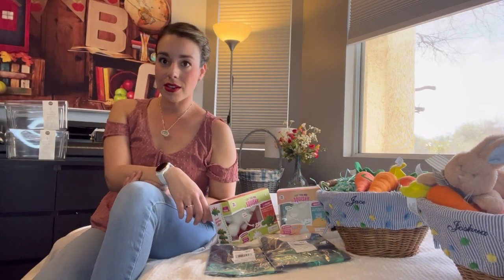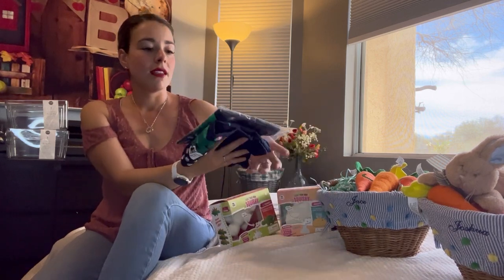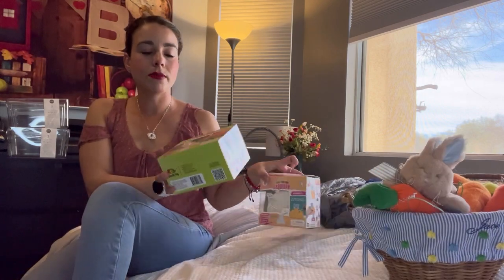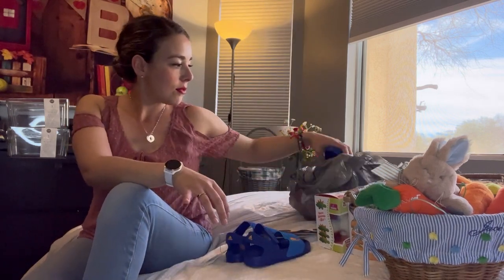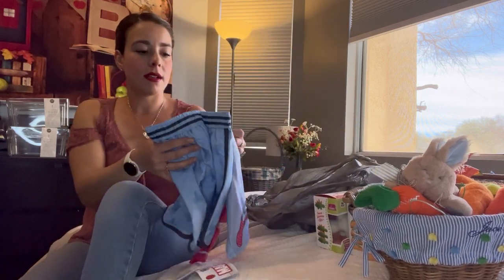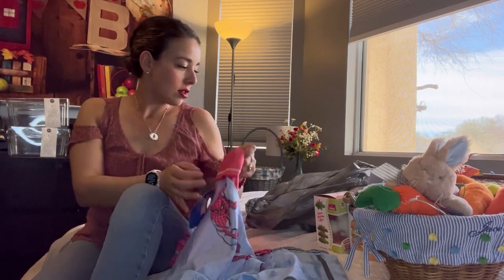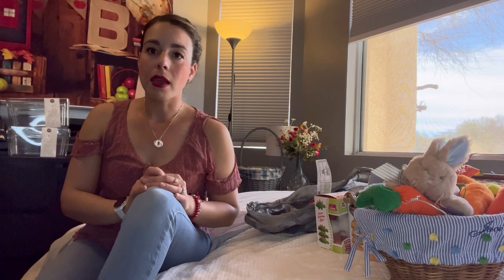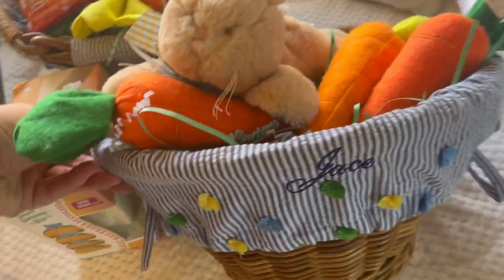Second Annual Easter Basket Ideas 2023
🔗Amazon Dino Easter shirts
🔗Adidas sandals
🔗Squishy painting

📦  DINNERLY FREE  BOX: Join me on Dinnerly, here's a special discount for your first order!

***Music Credits***

Musician: LiQWYD

Amazon Storefront: Check out this page from Jessica Myrose

♦️♦️ WANT TO KEEP FEELING INSPIRED AND MOTIVATED, WE HAVE MORE FOR YOU ‼️

🤍On my channel expect sense of humor, real life experiences and lot of motherhood, wellness and homemaking content!🤍
Thank you to everyone who watches my videos.